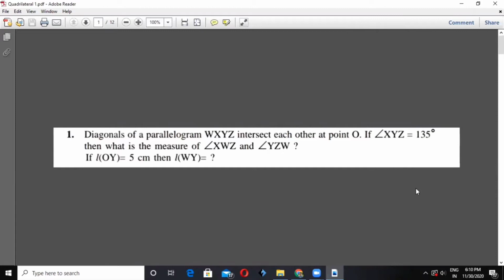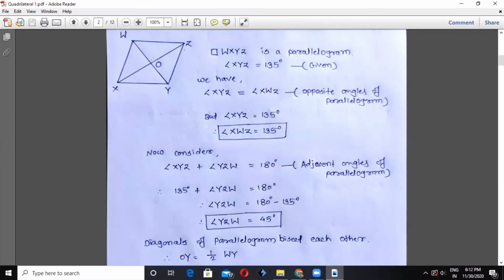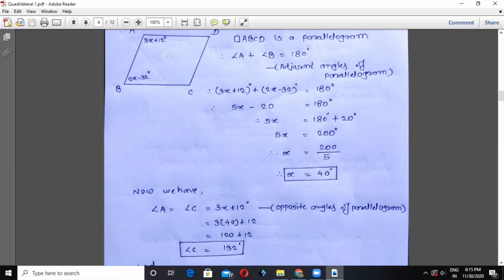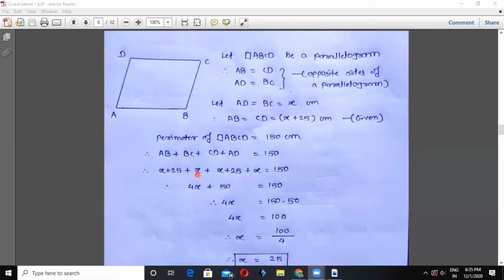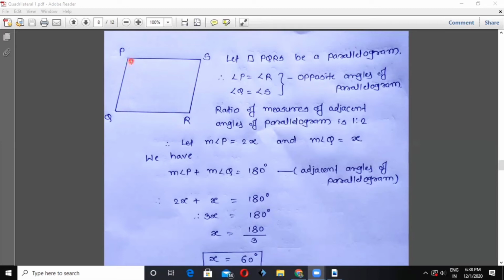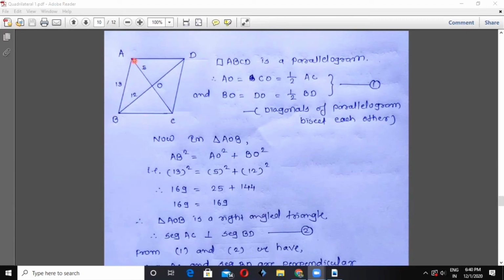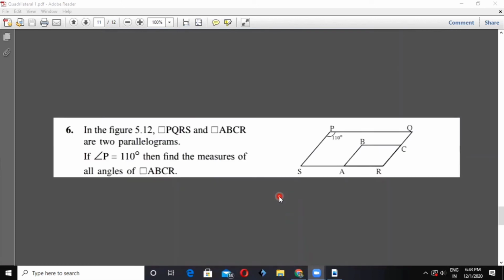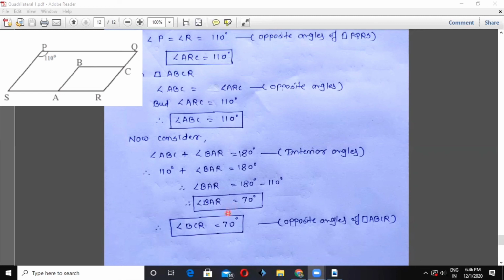problem set 5.1 solved problems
solved problems based on properties of parallelogram

रयत ऑलिम्पियाड इ 9 वी/Rayat Olympiad/ विषय - गणित/सराव प्रश्नपत्रिका/स्पर्धा परीक्षा/गणित
Rayat olympiad Exam class 9

रयत ऑलिंपियाड स्पर्धा परीक्षा - परीक्षेचे स्वरूप, अभ्यासक्रम, गुण, परीक्षेचा दिनांक व वेळ